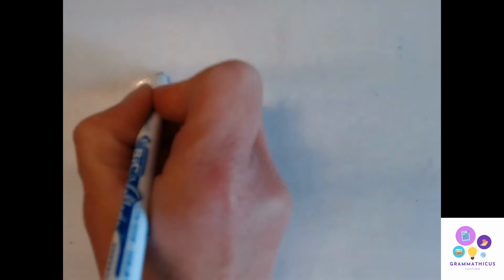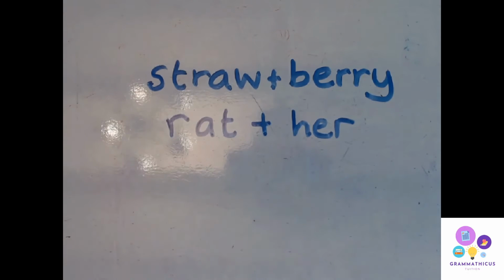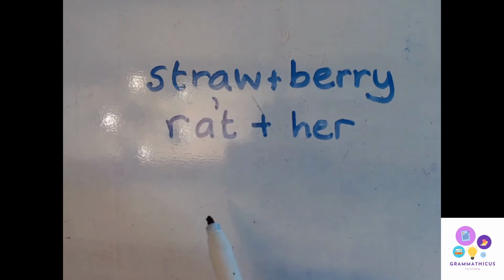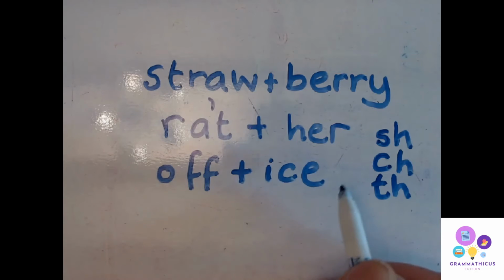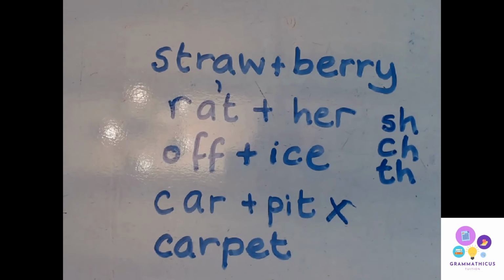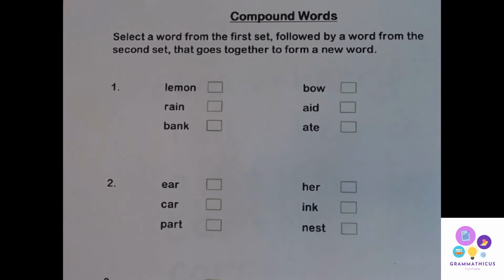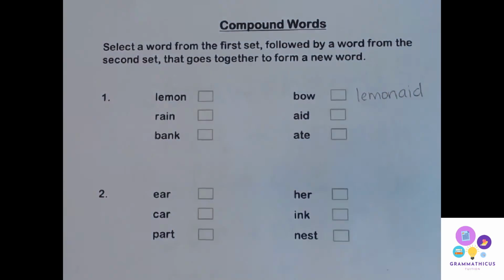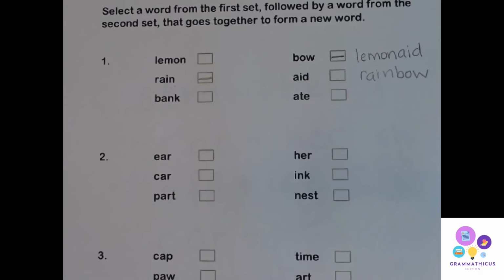11+ Verbal Reasoning Tutorial - Compound Words